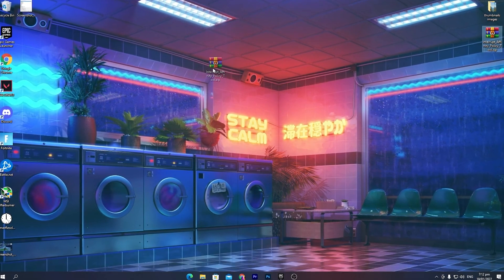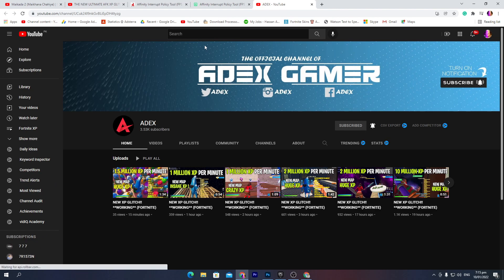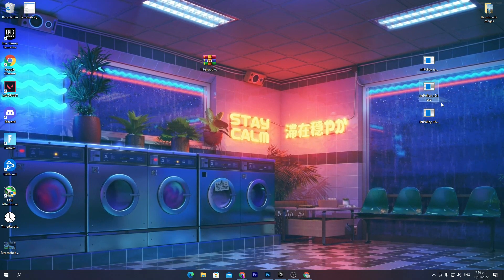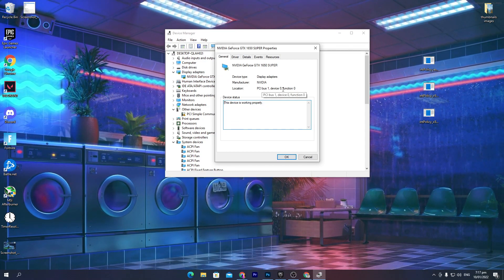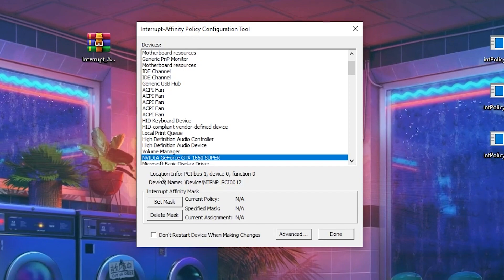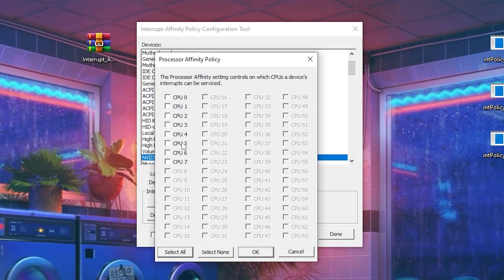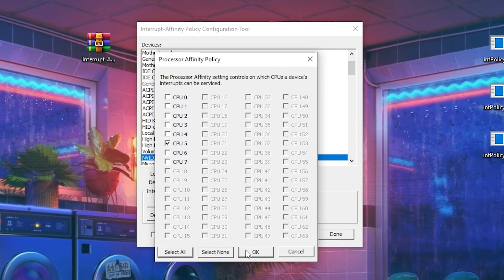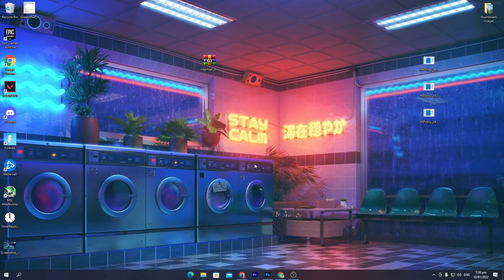How To Fix STUTTERS, FPS Drops & Boost FPS In Fortnite Chapter 3! (MAX FPS & NO LAG!)